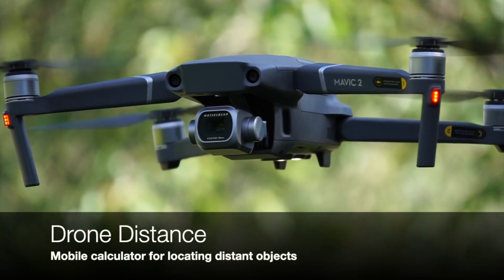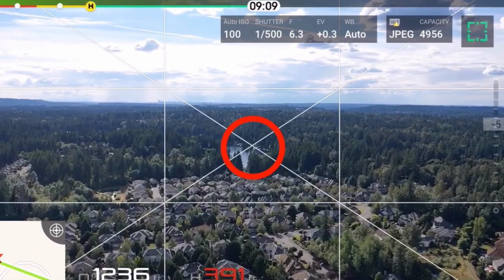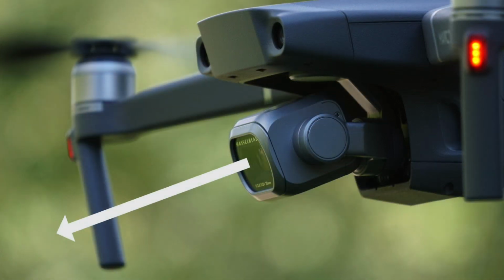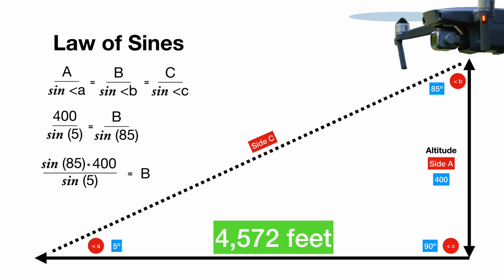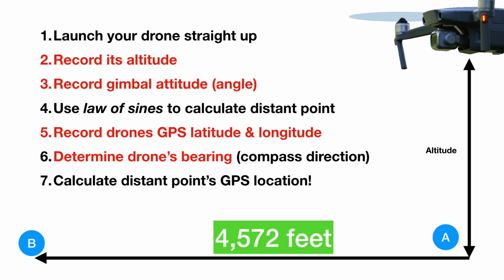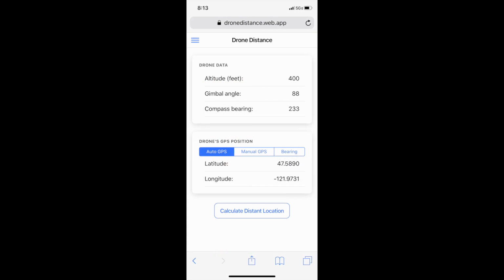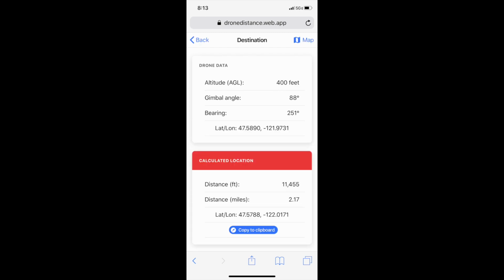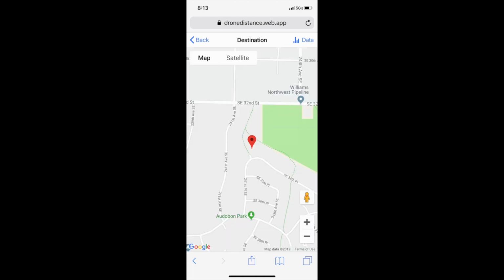Drone Distance App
Example of using the Drone Distance web app to calculate the location of an object seen in the display of a drone's controller. Using the law of sines it's possible to determine the distance to a remotely observed point using just the drone's altitude and gimbal angle. This application can be useful for firefighters trying to locate the source of fires from smoke columns observed from drones.